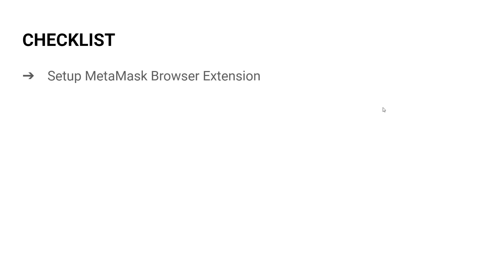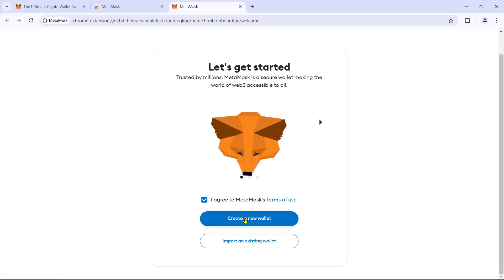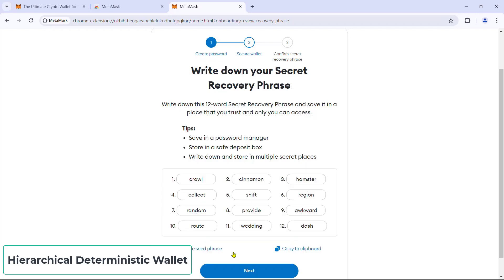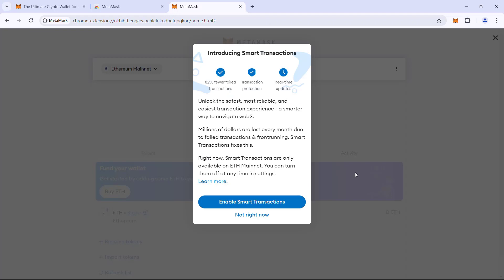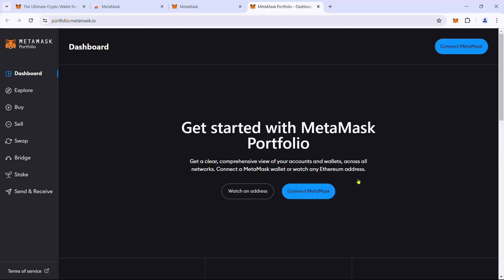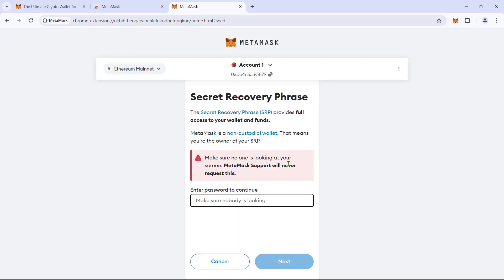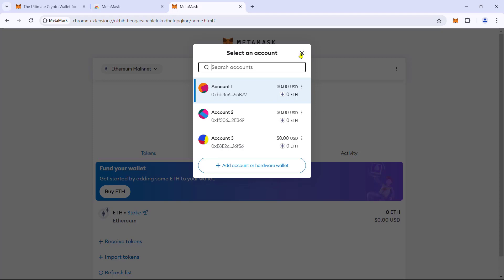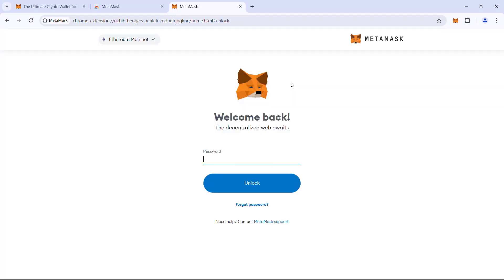EDP: 02 MetaMask